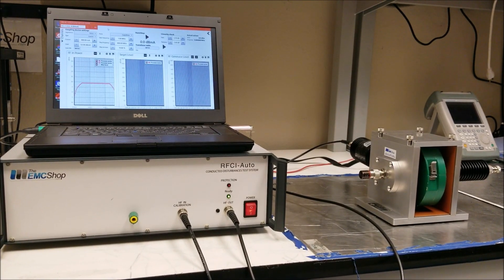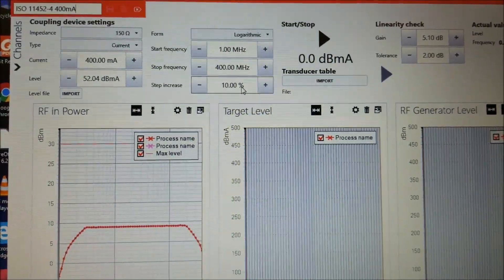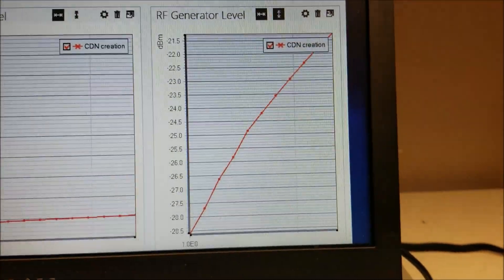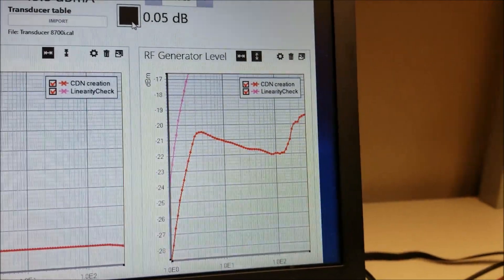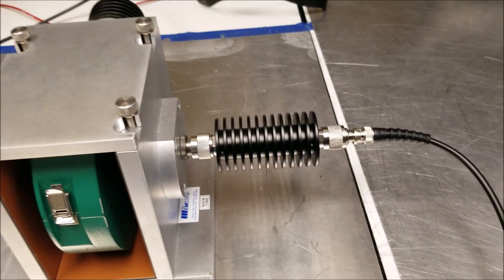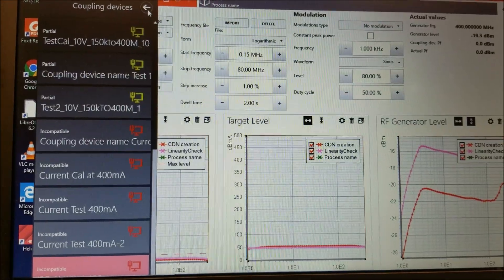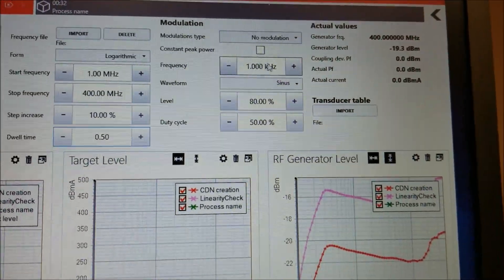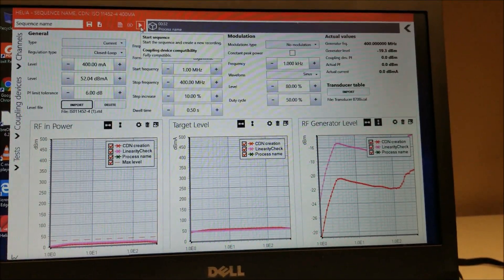RFCI-Auto ISO 11452-4 400mA RF Conducted Disturbances Testing - The EMC Shop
Video overview utilizing The EMC Shop's RFCI-Auto system to generate a calibration file per ISO 11452-4 automotive testing profile, utilizing the bulk current injection (BCI) test method.